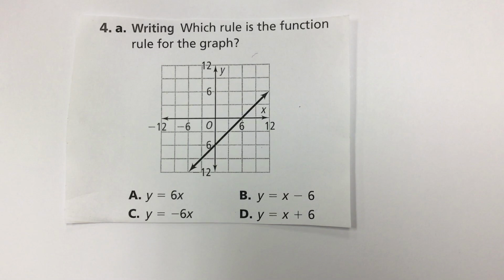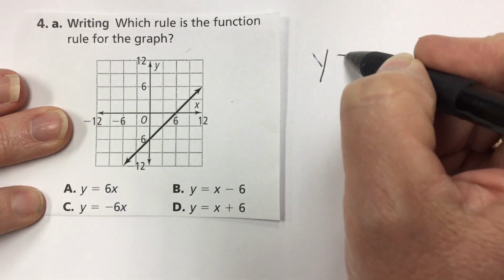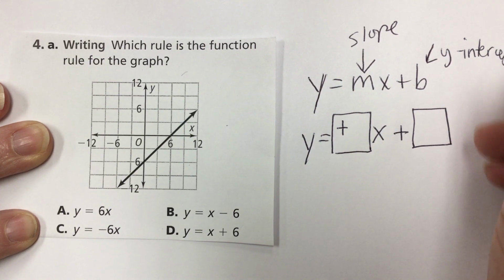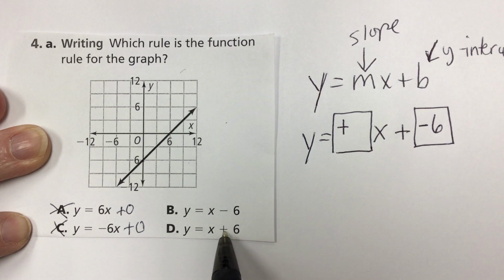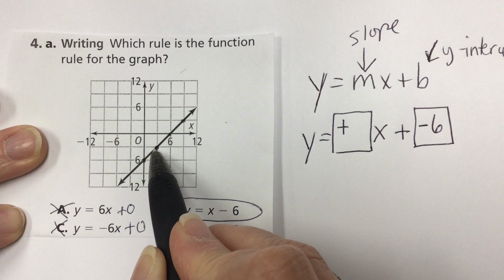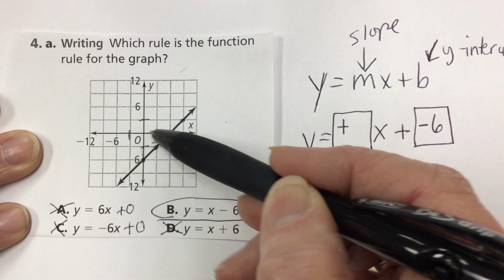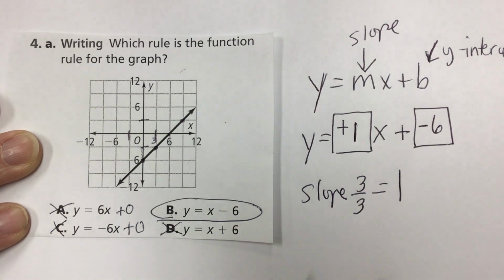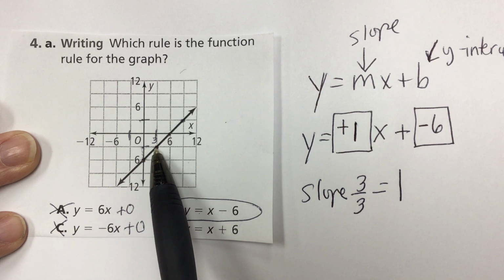8 1 Podcast 3A